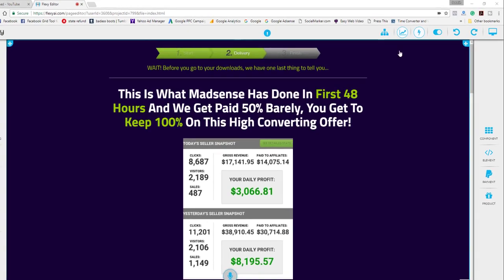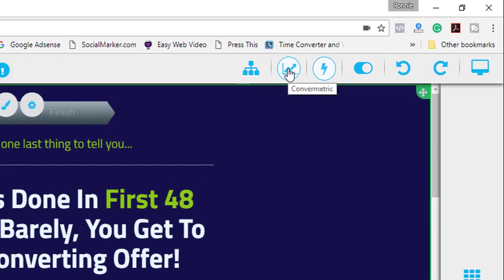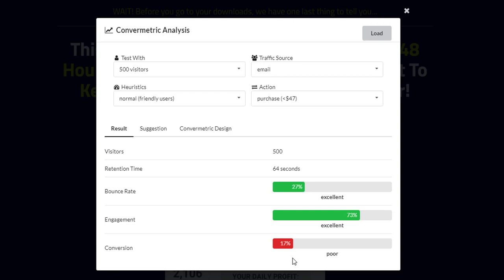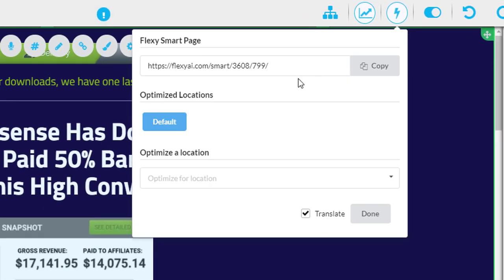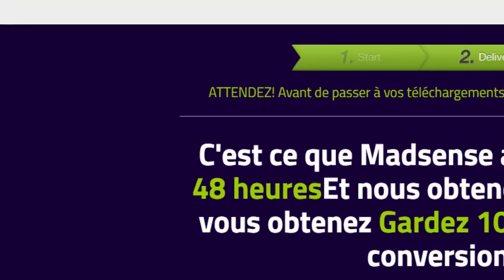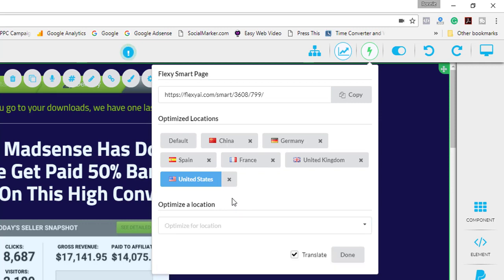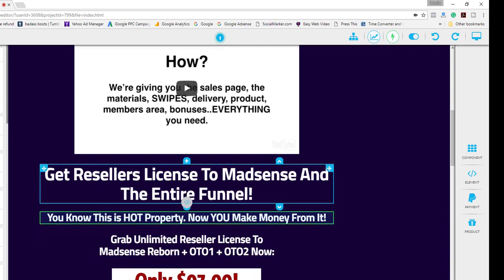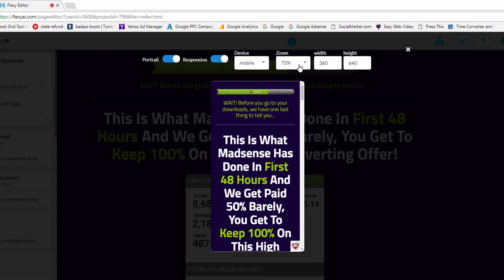Flexy Editor Top Menu (11-17)